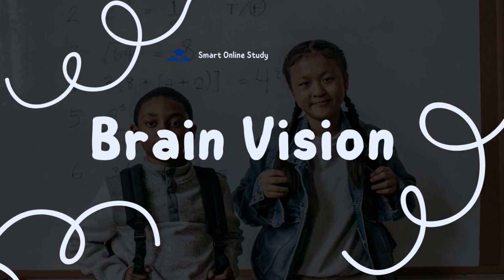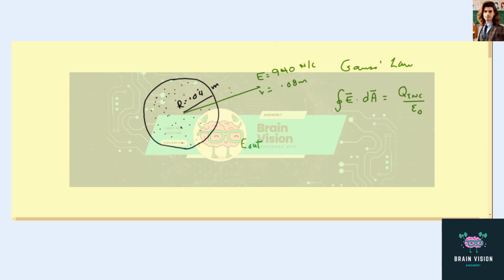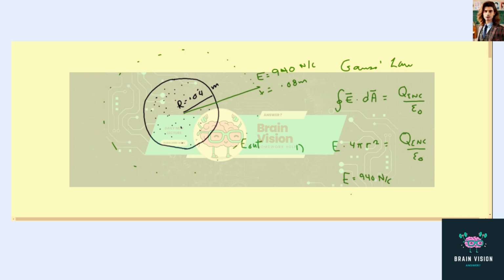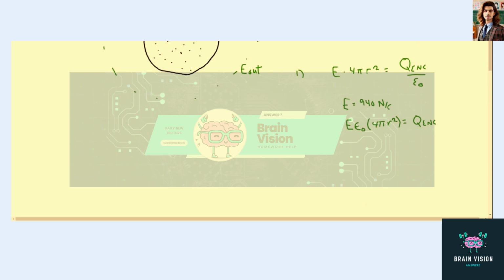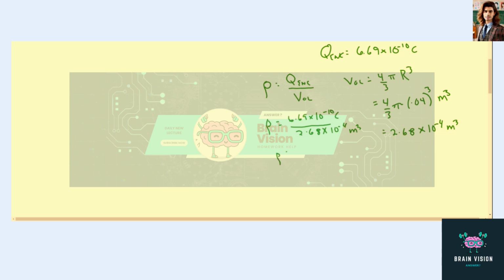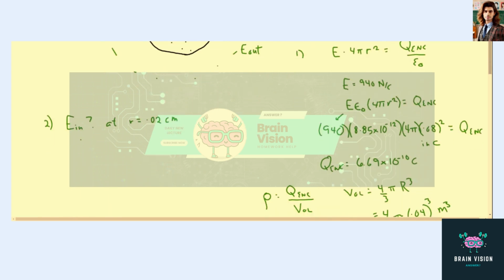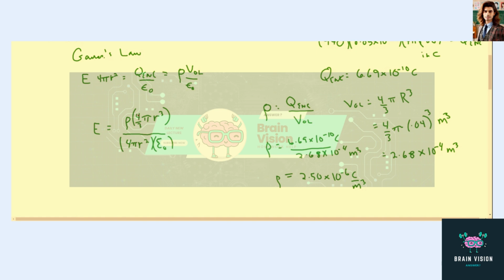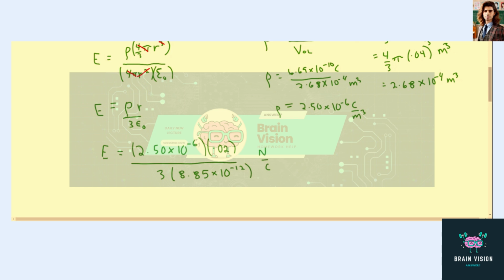Charge is distributed uniformly throughout the volume of an insulating sphere of radius 4 00 cm